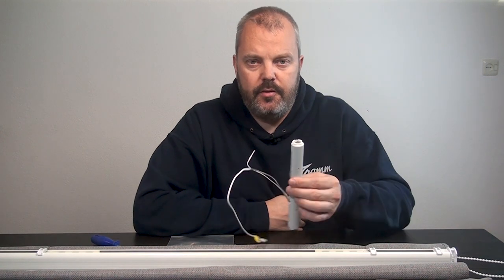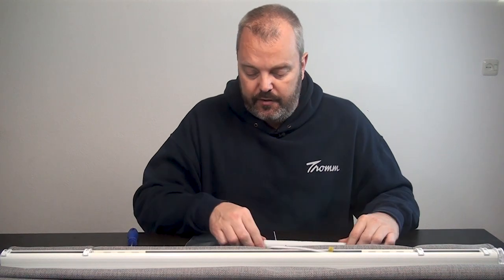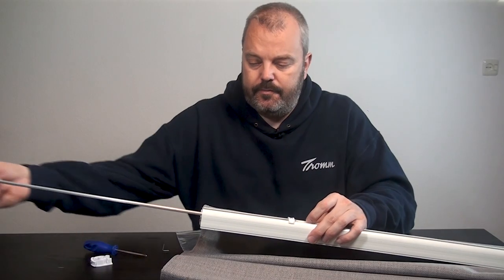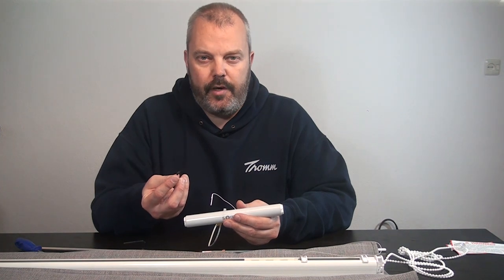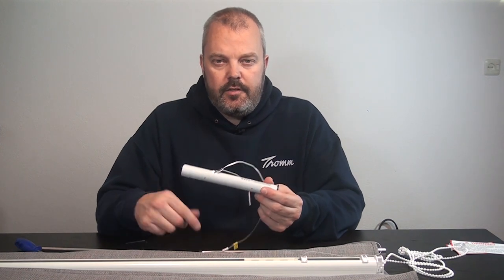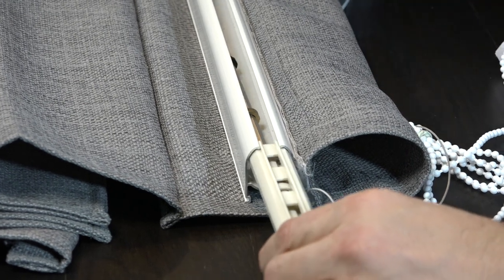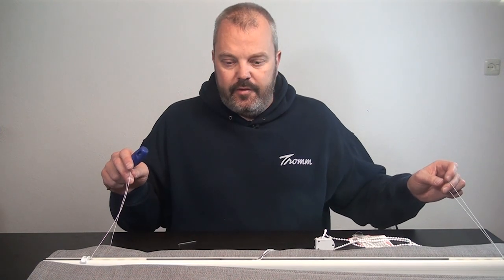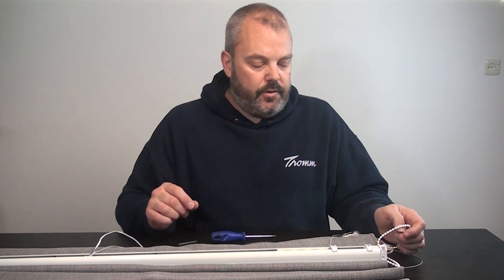How to change your manual roman blind to an electric one with our roman blind kit w. Somfy motor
If you have an existing roman blind and want to make it run up and down with a motor, our roman blind kit is the answer.

It has all the parts you need to transform your manual roman blind into a smart roman blind that can be remote controlled.

Or even controlled by an app, so you can run it on a timer and close or open it from work or your holiday address.

The 12V motor comes from Somfy and is backed up by a 5-year warranty.